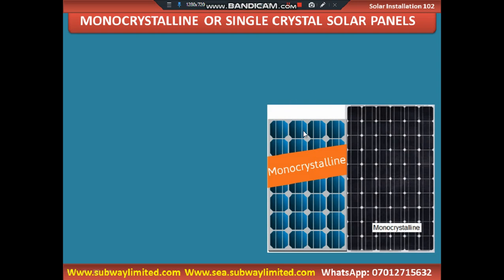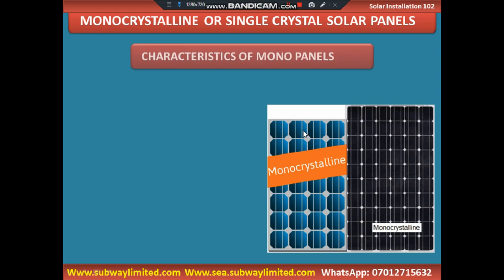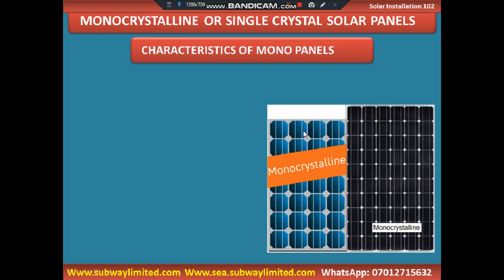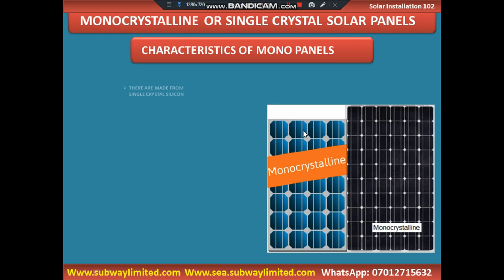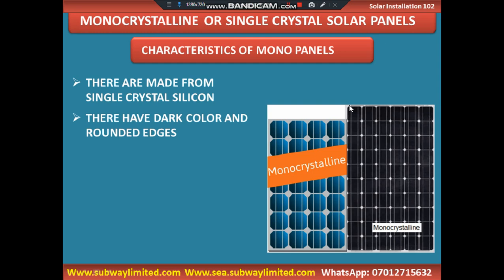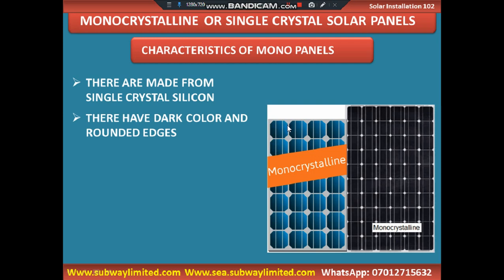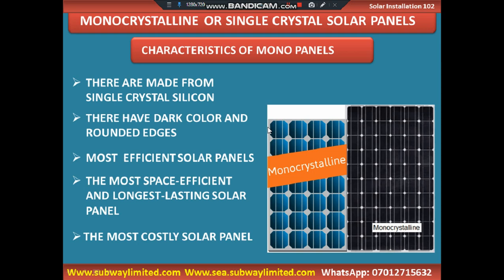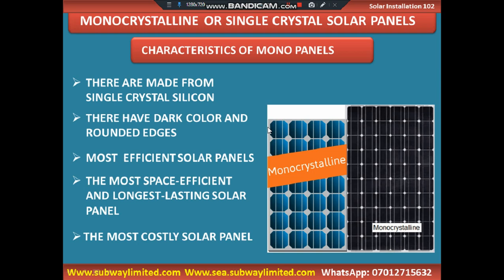Solar Panel Demystified - Module 7 (MONO PANELS) | Subway Energy Academy.